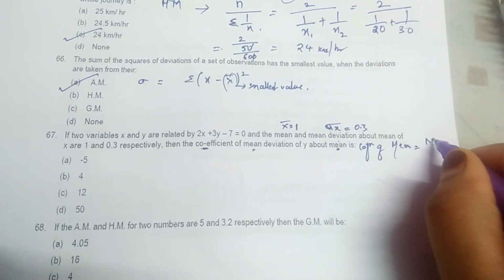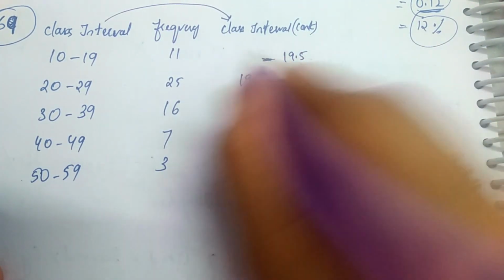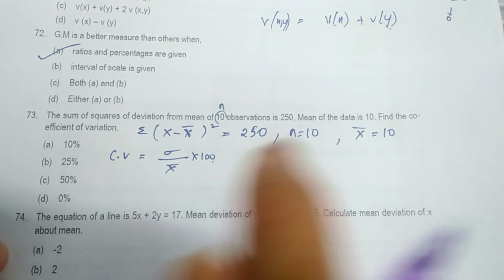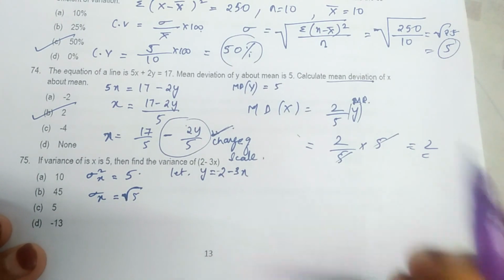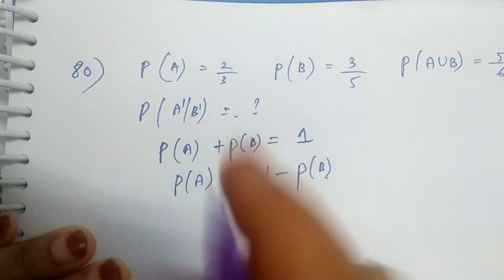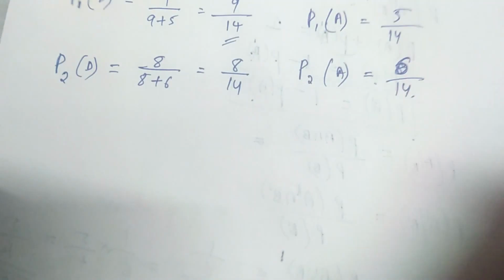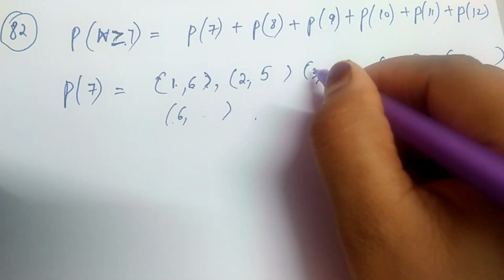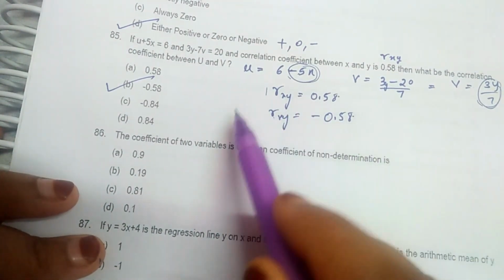MTP May 2021| CA Foundation Statistics Part 1| Test Series 1| section A| Mock Test Paper |By Anjum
This video contains the MTP may 2021 series 1 solutions for problems 60-85 of Statistics. This paper is solved in detail so that students understand each and every problem clearly.